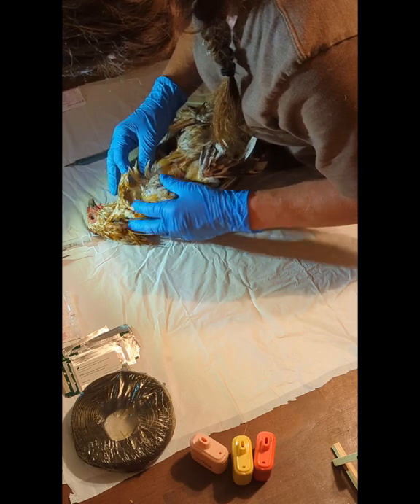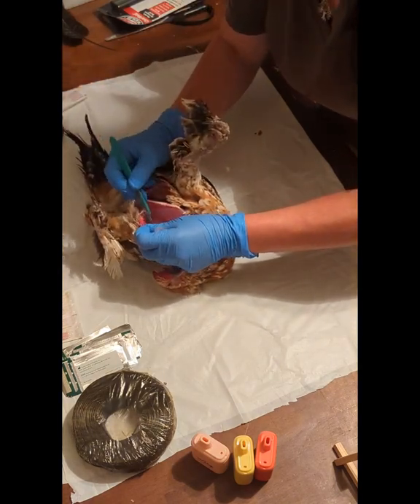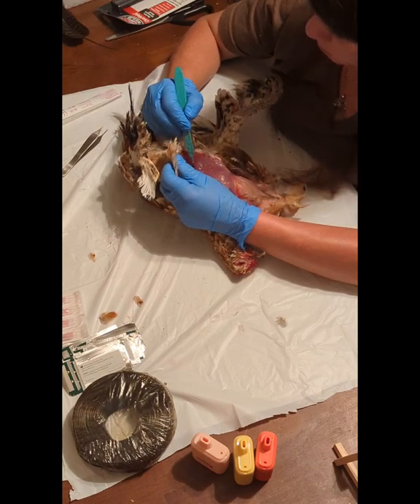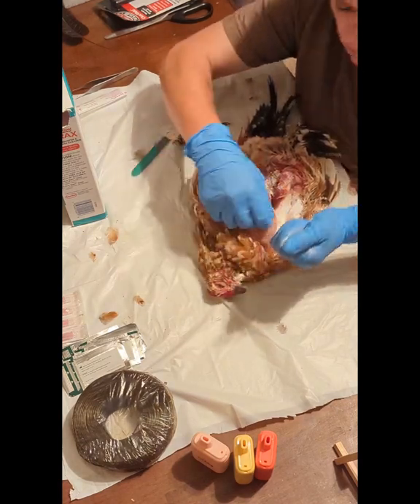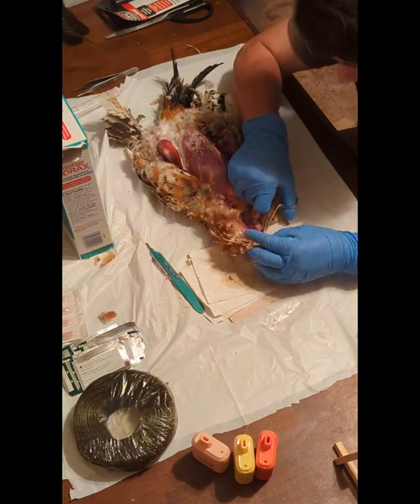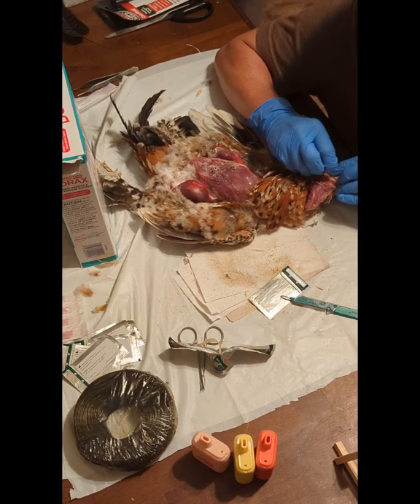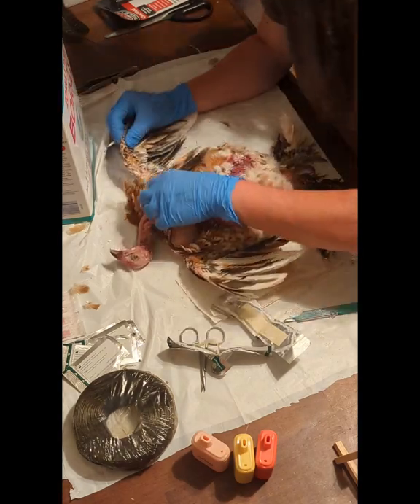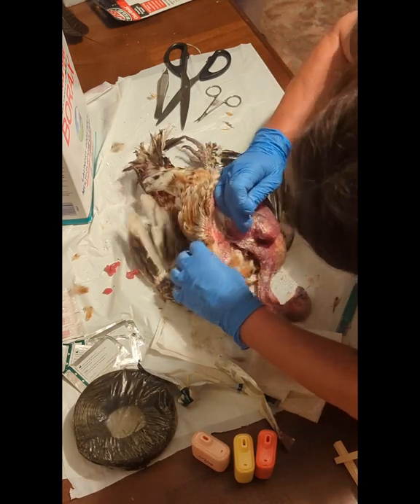Taxidermy Rooster- part 1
This was my first attempt at Taxidermy. I definitely have a lot to learn and would love to thank all the taxidermist that have shared their knowledge here on YouTube and on the internet in general! I have learned so much from so many of you!  Part 2-3 maybe 4 coming soon! This rooster is going to be amazing! Stay toned!